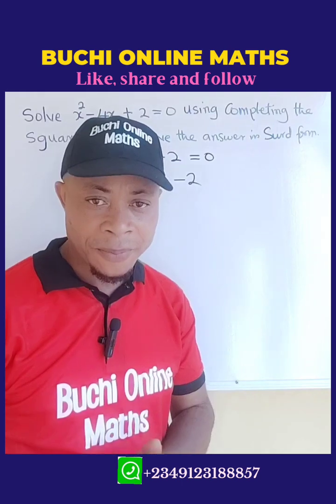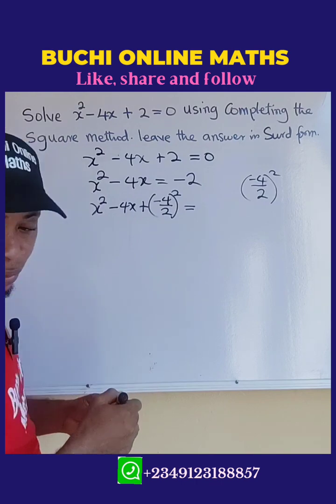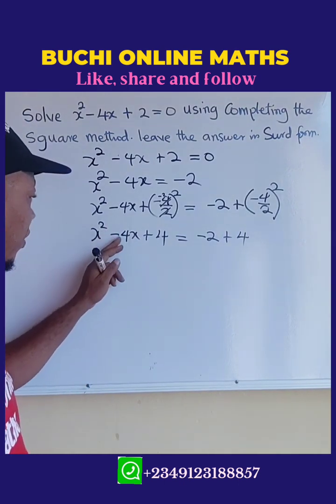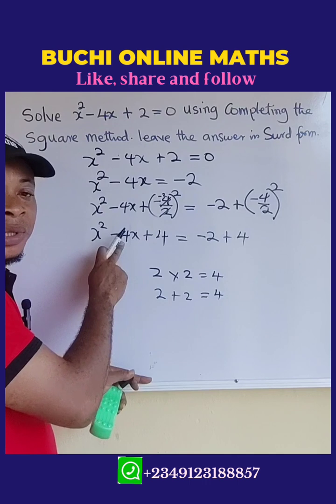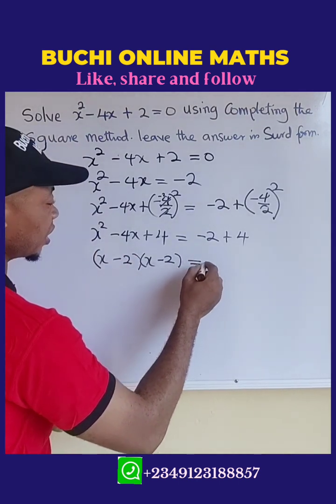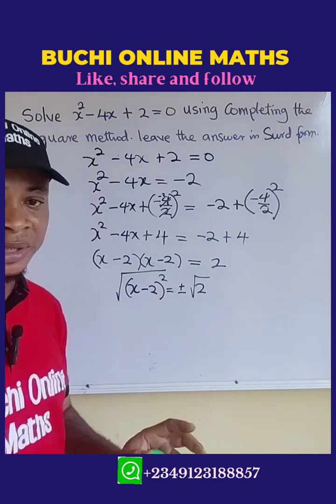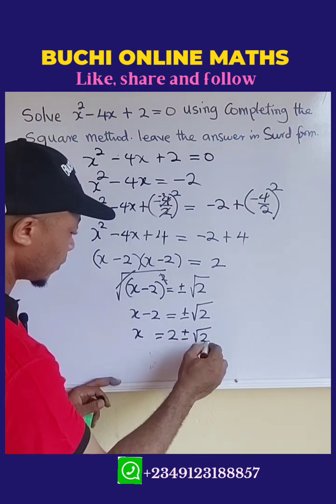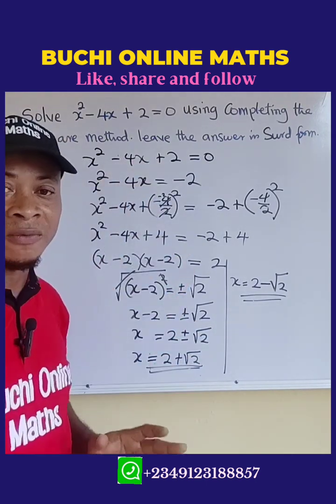Completing Square Method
Using the Completing square method to solve Quadratic Equation